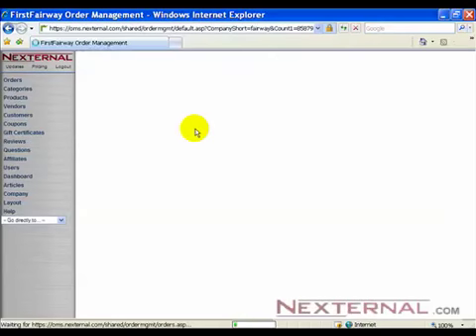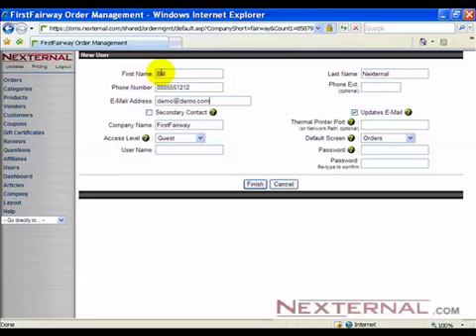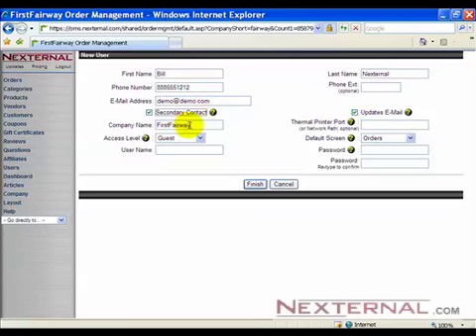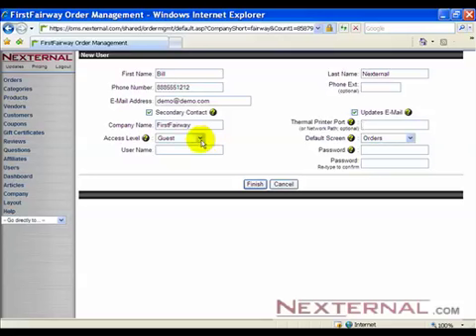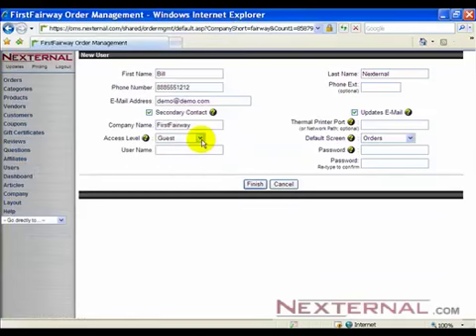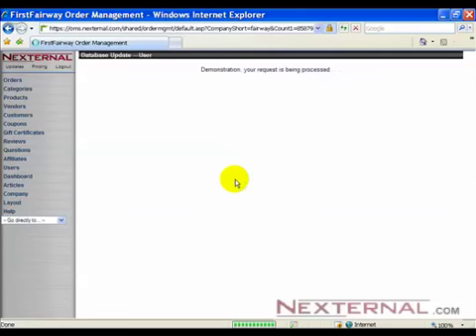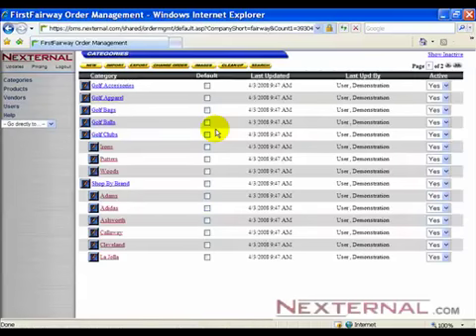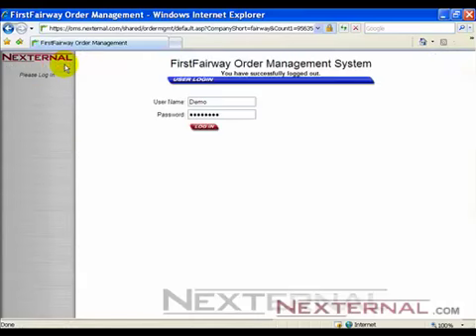Nexternal - Creating a New User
How to create a new user in a Nexternal Order Management System.